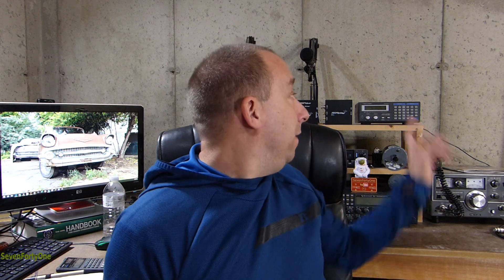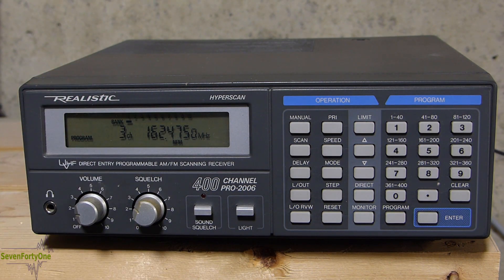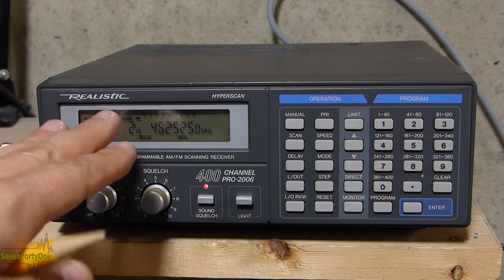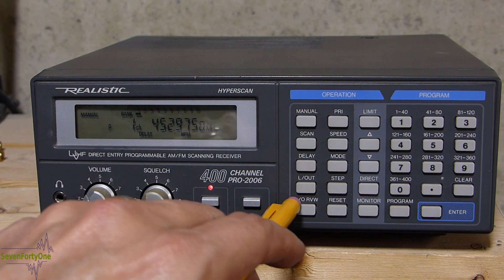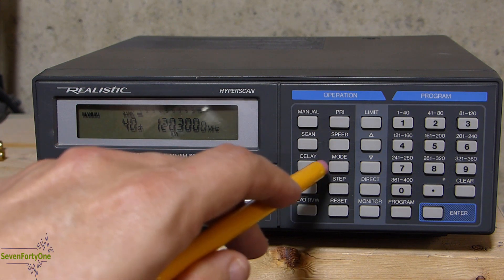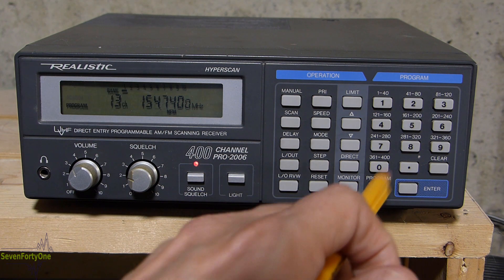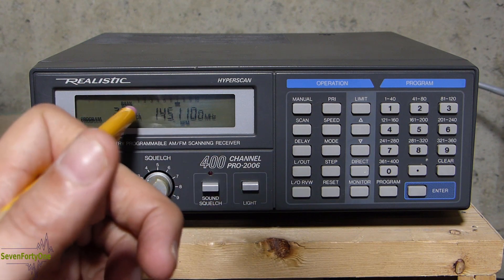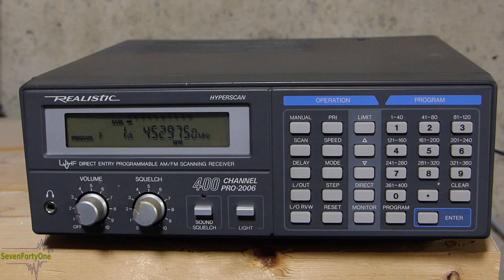Radio Shack Realistic PRO-2006 Scanner Detailed Programming, Overview and Demo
Radio Shack Pro-2006 Scanner Programming and detailed overview.  This scanner is a staple in many Ham Radio and scanner enthusiast's radio collections.